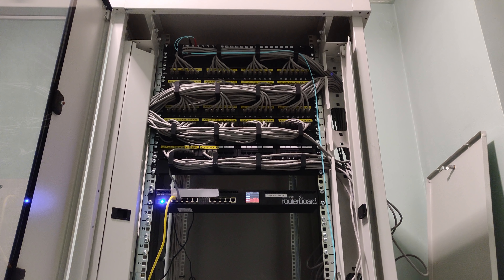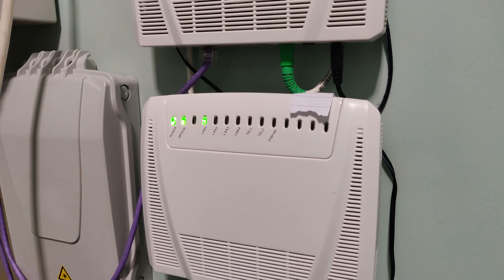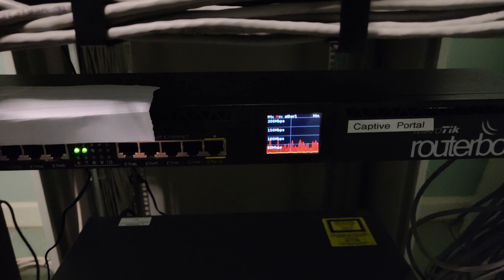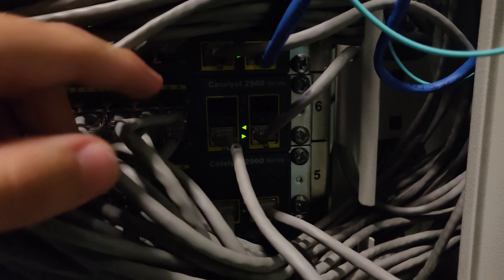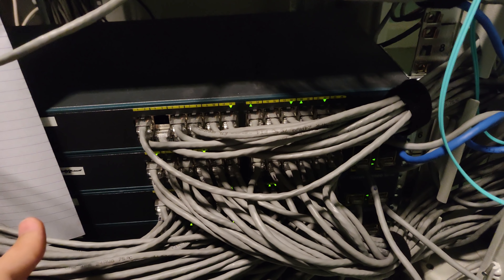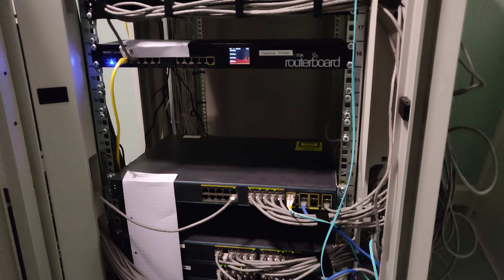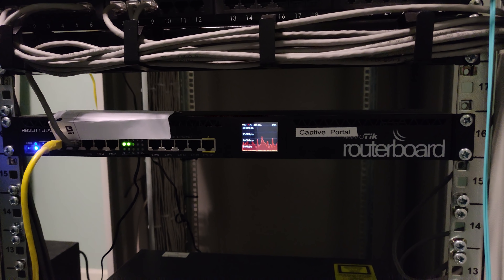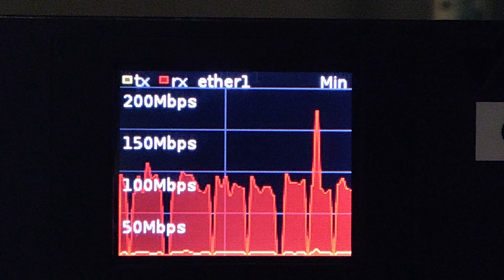Uni Student Halls Of Residence Network Comms Room Tour: Mikrotik Routerboard, Cisco Switches, Fibre!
Mikrotik Routerboard and Cisco Switches make up the bedrock of this student hall of residence network.
Mikrotik Routerboard RB2011UiAS,
Cisco Catalyst 2960G, 2960 Switches